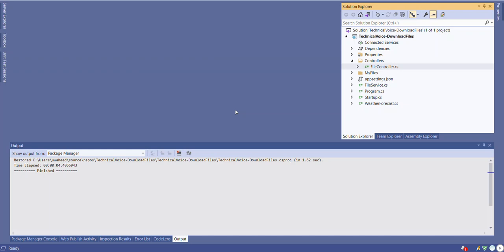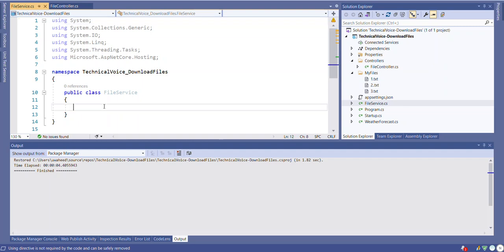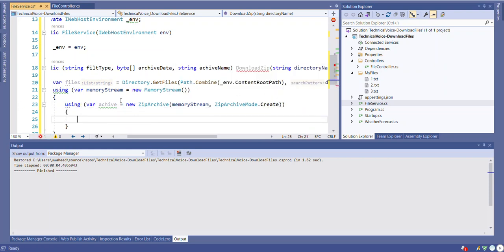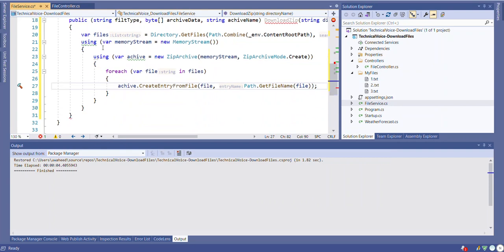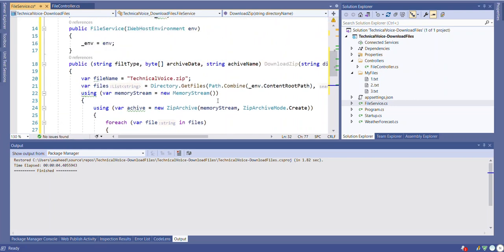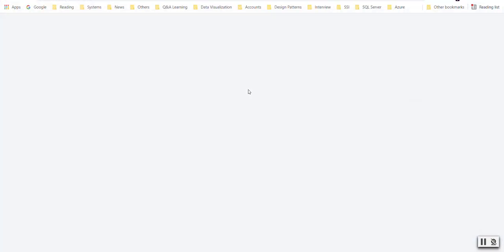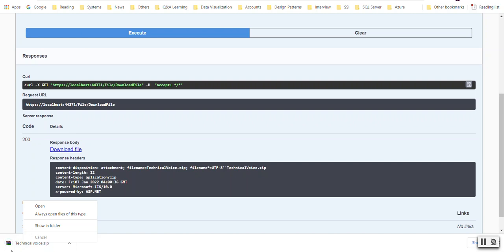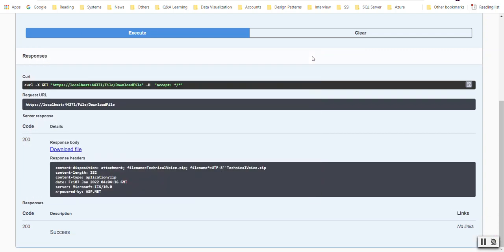Download the Zip file from Web API (.Net Core/.Net 5/6)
In this video, we will see how to download the zip file from a web API (.Net Core/.Net 5/6)